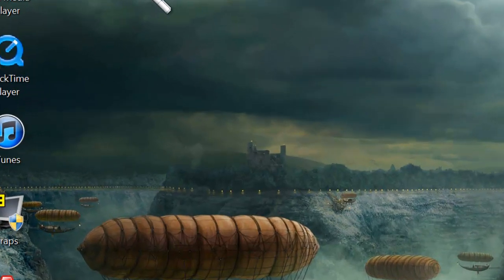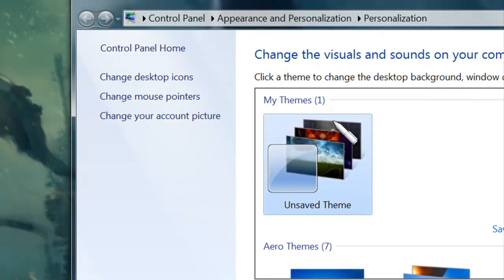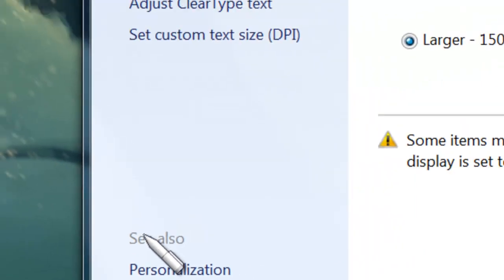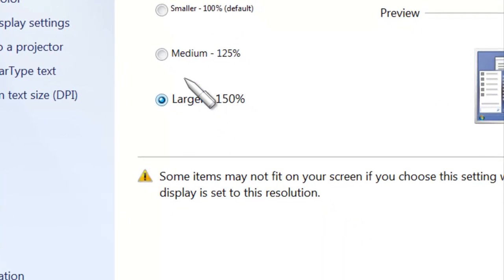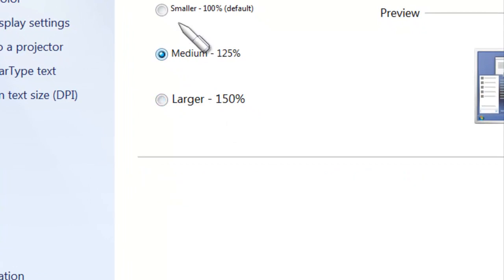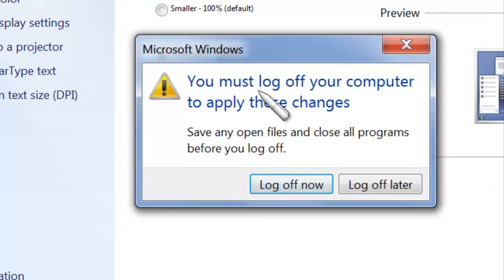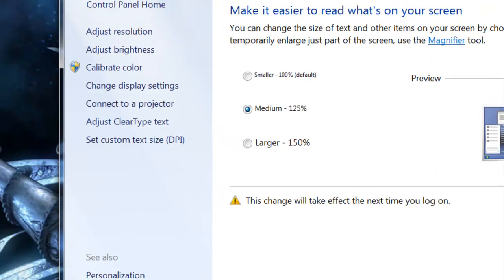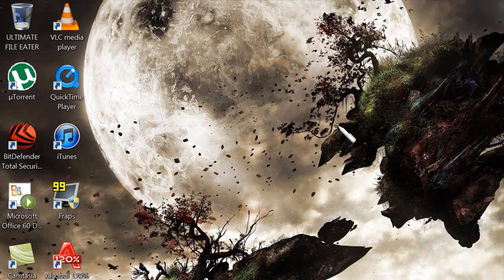Camtasia 7 Chopped Screen Fix!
this is the only way that worked for me WITHOUT changing the screen resolution, and its not even permanent! if you know another way feel free to post as a video response or msg me a link to your video!